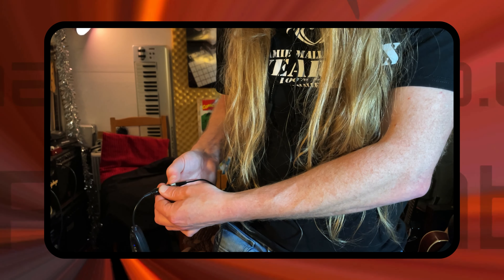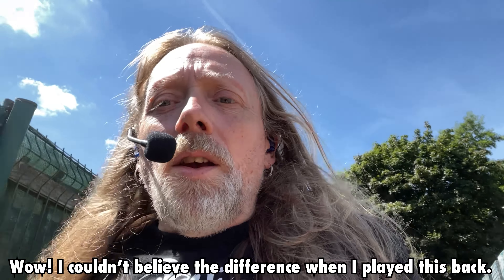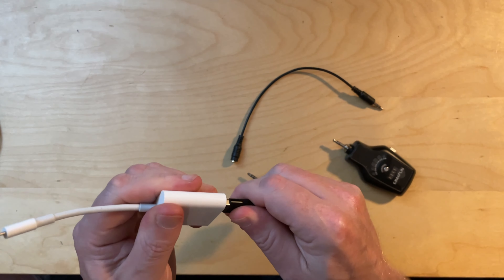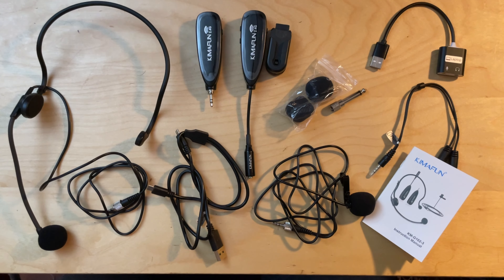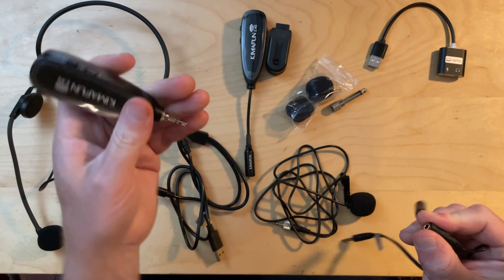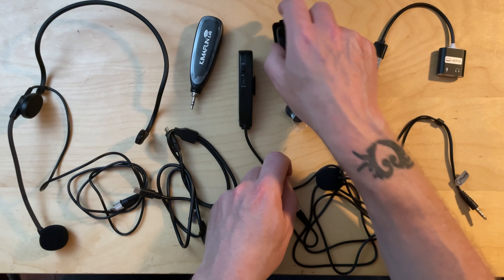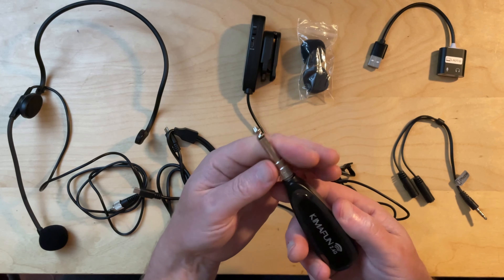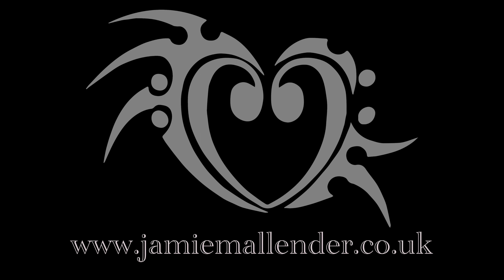Kimafun KM-G102-3 Inexpensive Wireless Headset + Lavalier Microphone Demo + Review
Phase On Amazon

0:00 - Outdoor Hippie!
0:09 - Introduction
1:03 - Pissypanting About Montage
1:12 - 1st Go With The Headset + Lavalier
3:39 - Using The Headset Outside With iPhone
4:55 - How To Connect The Headset And Monitoring To iPhone
6:48 - What's In The Box
10:03 - Thoughts And Conclusions